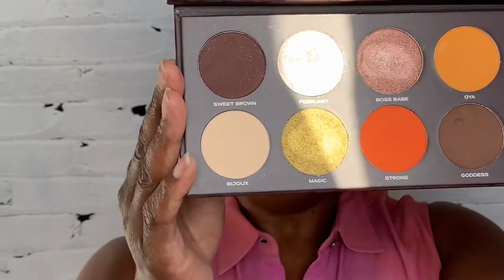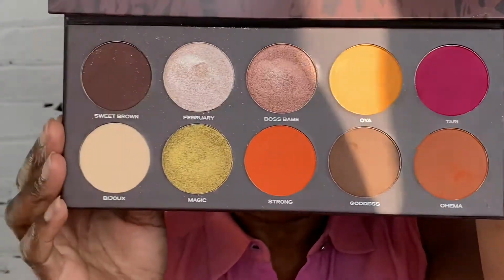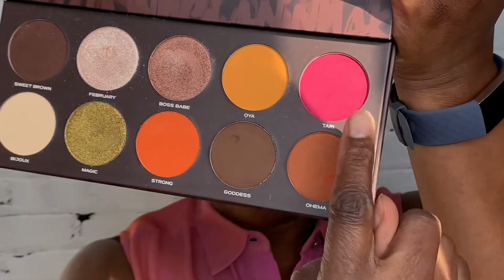Eyeshadow tutorial - Brown Melanin Makeup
More looks showing what is achievable for the mature black woman. Have fun trying these looks out.

Eyeshadow palettes used have been produced with darker skin tones in mind. However many can be suitable for other skin tones too.

Please give me a thumbs 👍🏾 if like my video.

Catch me on Instagram @blackbeautylifestyleUK

Until next time love yourself and be happy!